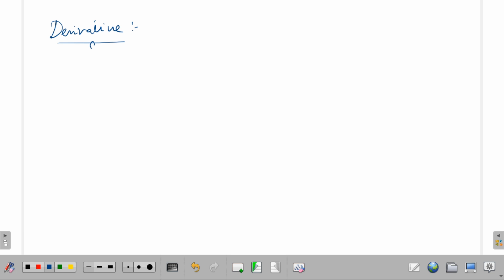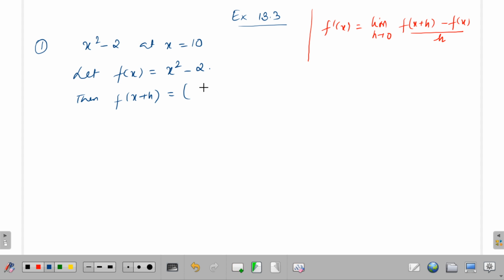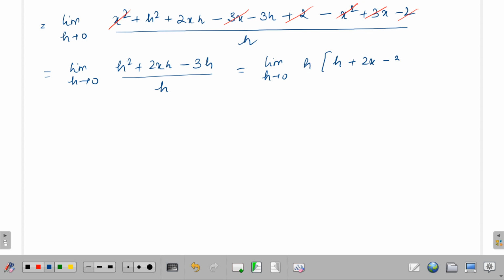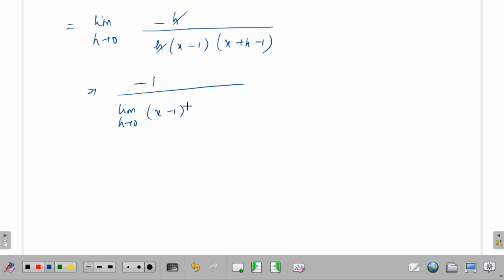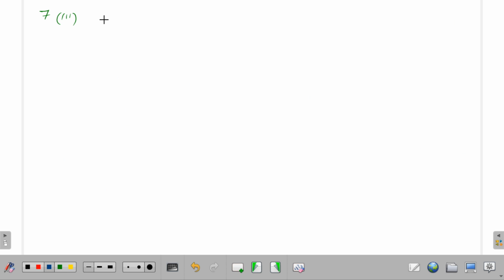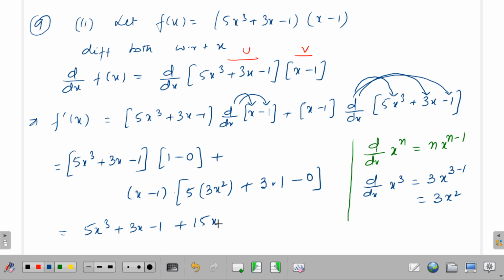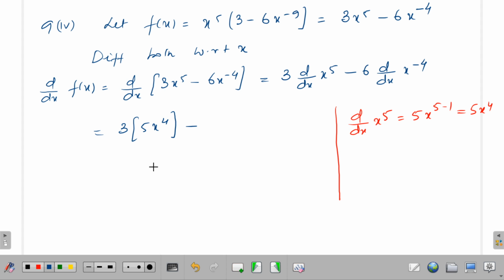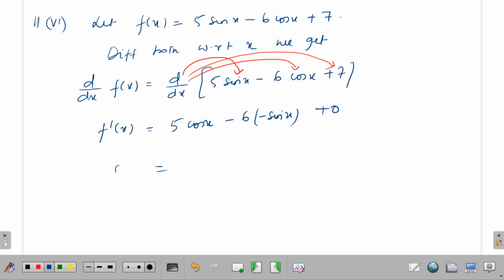Chapter 13: Limits and Derivatives